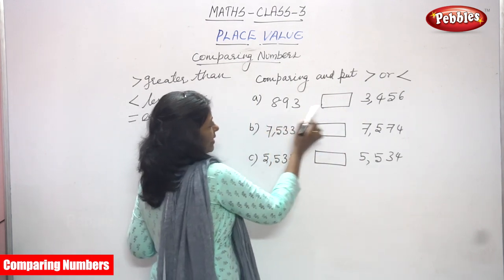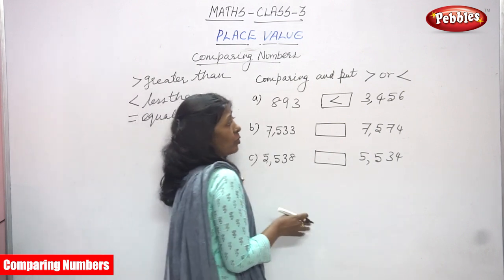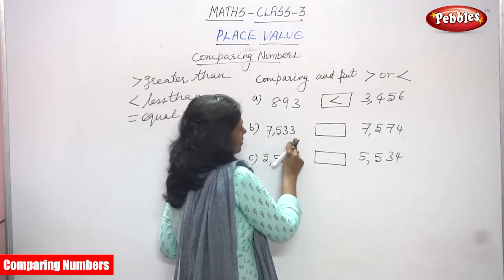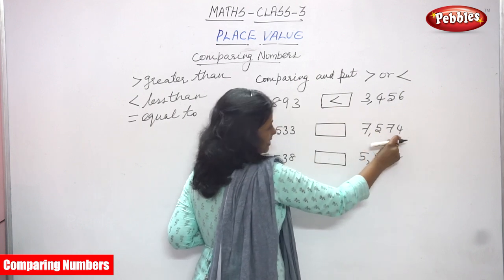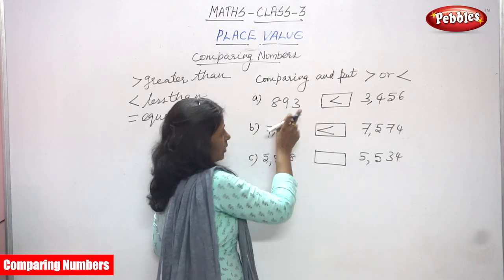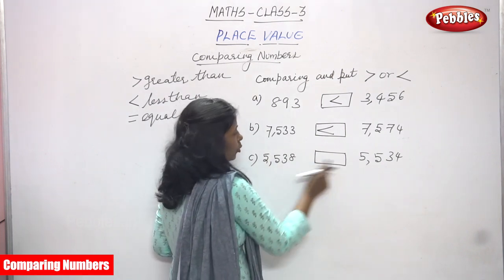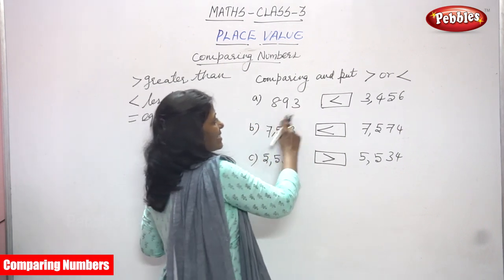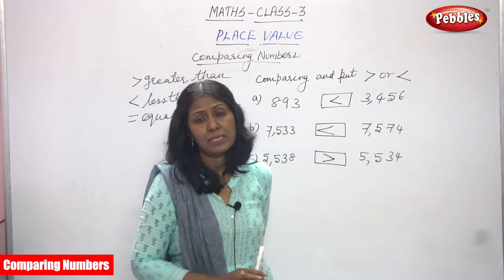3rd Std CBSE Maths Syllabus | Comparing Numbers -2 | CBSE Maths Part-11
3rd Std CBSE Maths Syllabus | Comparing Numbers -2 | CBSE Maths Part-11